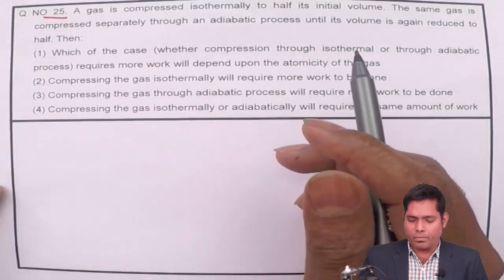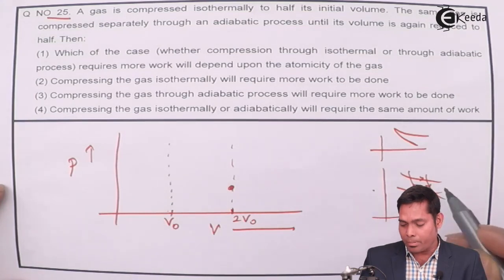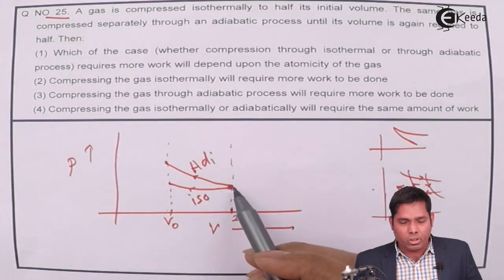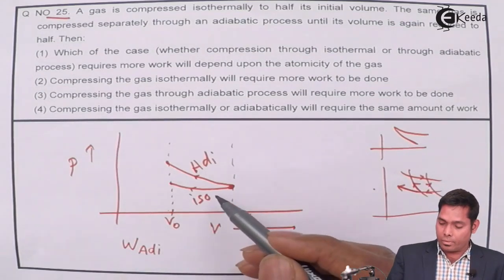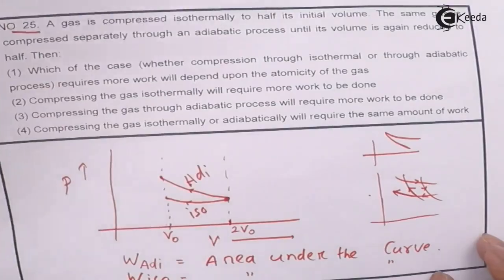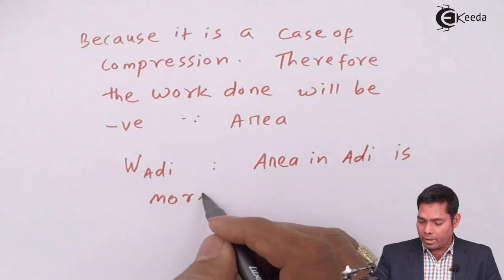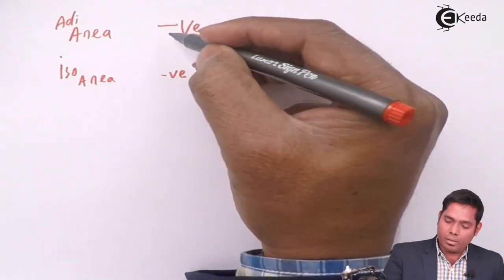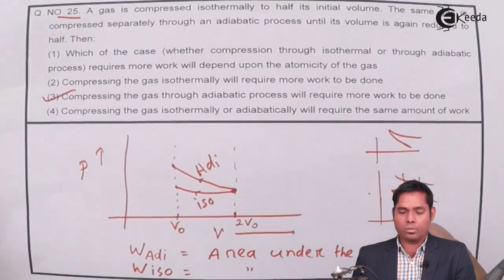NEET 2016 Physics Paper Solution - Question 25 - NEET Physics Paper Video Solution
Happy Learning : )